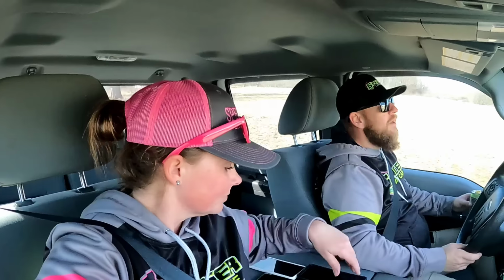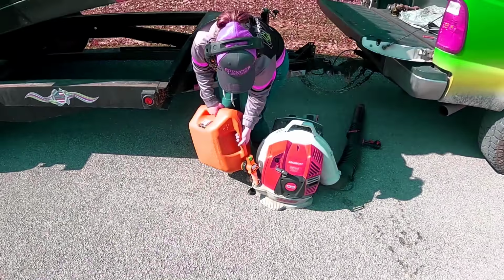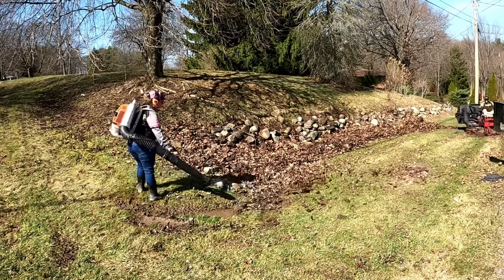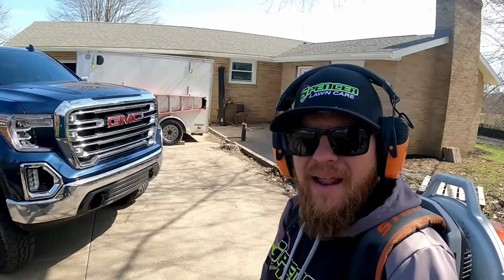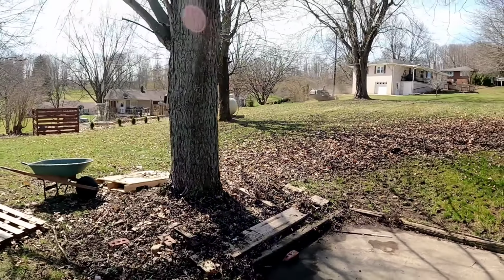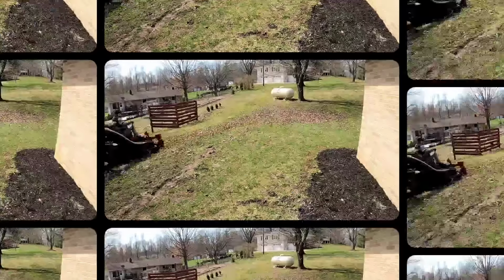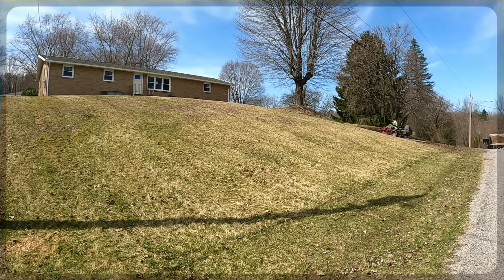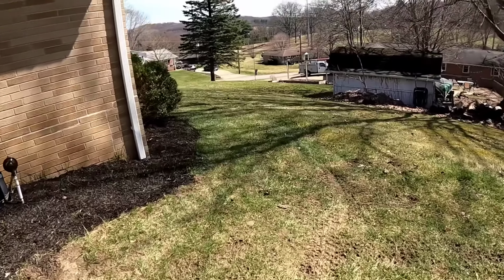CUSTOMER NEEDS THIS JOB DONE RIGHT NOW | HE SAID TO CHARGE ME WHATEVER IT TAKES!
To be clear we had this job scheduled for next week. The remodel got done ahead of schedule and they are going to be doing photos tomorrow now. We will charge a convenience fee because we were supposed to pick up our utility trailer this morning. So we had to cancel that. But we will not take advantage of the situation.

I Pad Holder